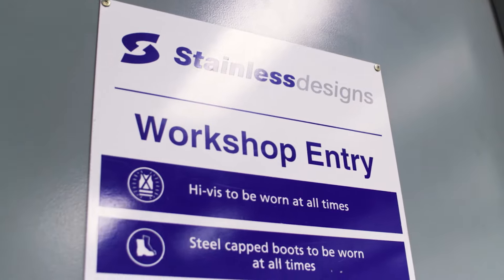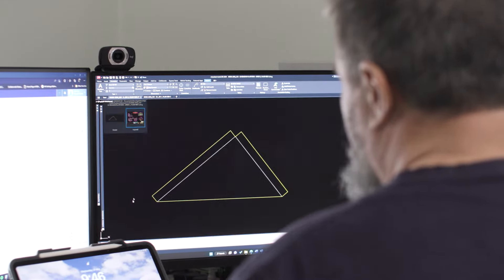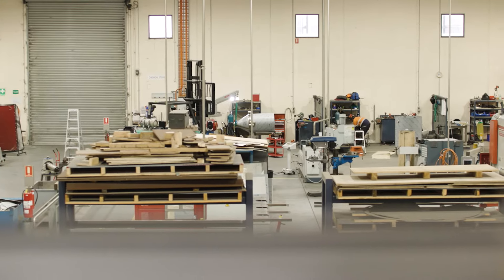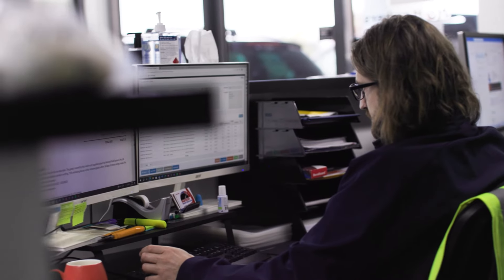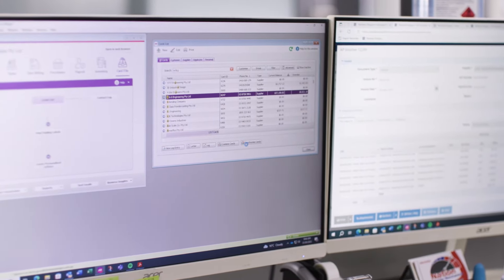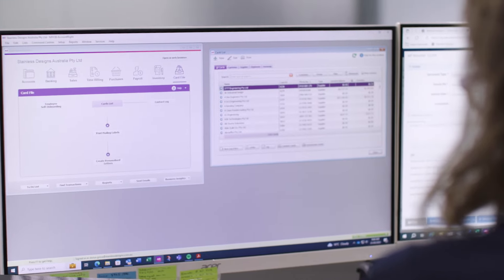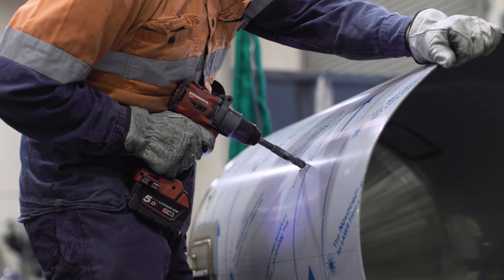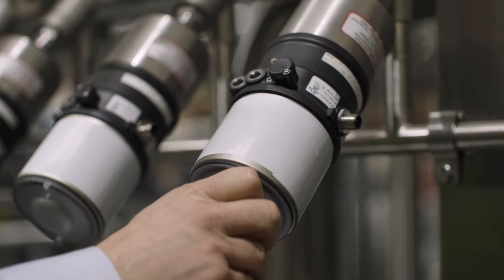Stainless Designs Australia - Workbench Testimonal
Stainless Designs share with us their journey with Workbench and how the software has changed and improved the operation of their business.